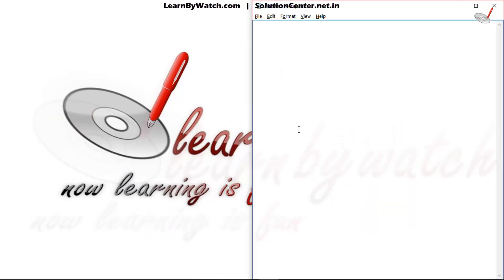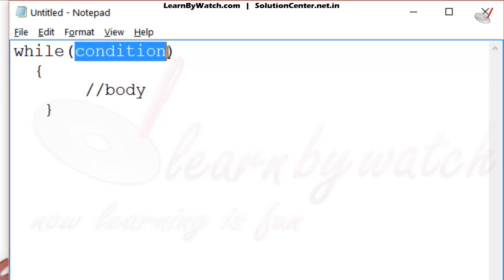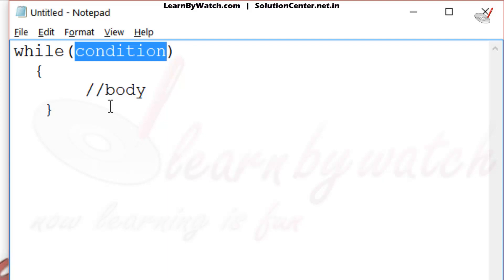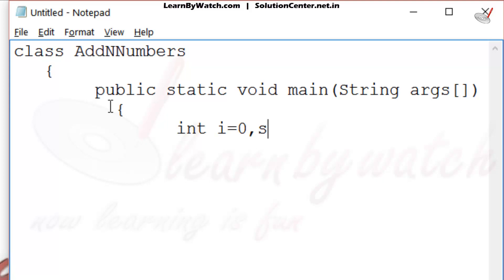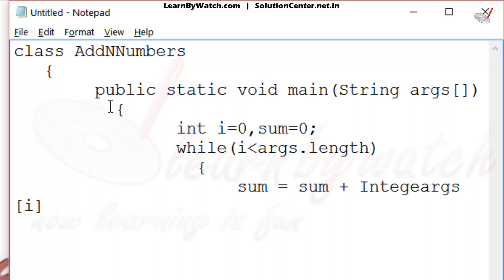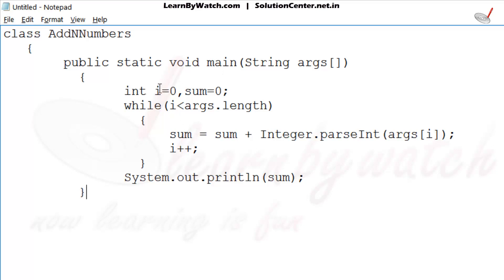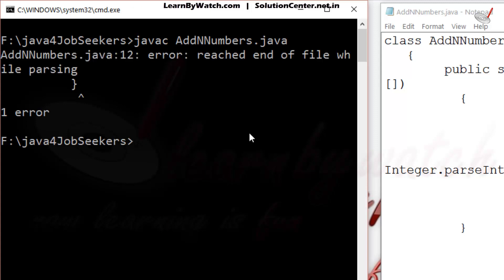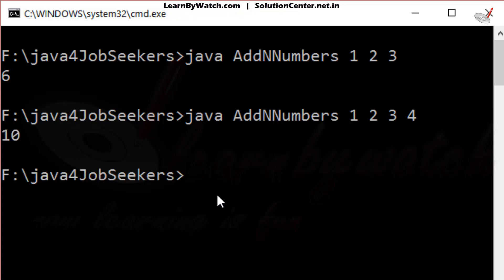Add N Numbers in JAVA Java Programs for Interview Preparation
In this program Mr. Vineet Agrawal will show you how to add N numbers using command line arguments in JAVA programming language. We hope you will like the video.